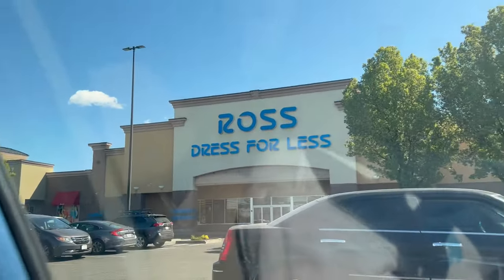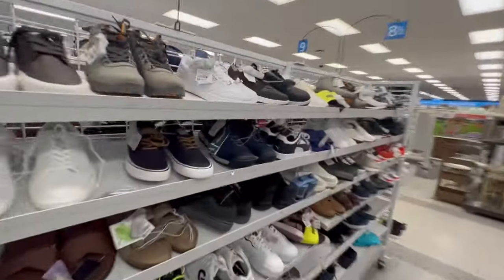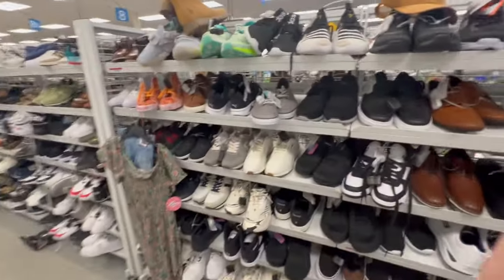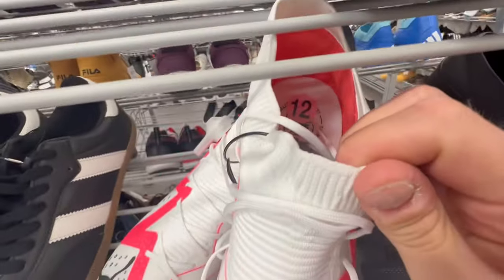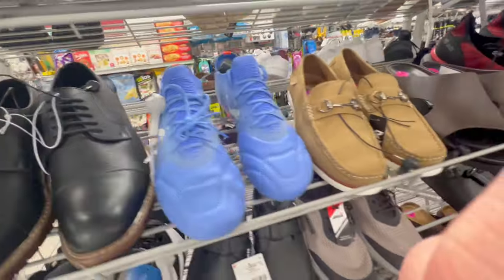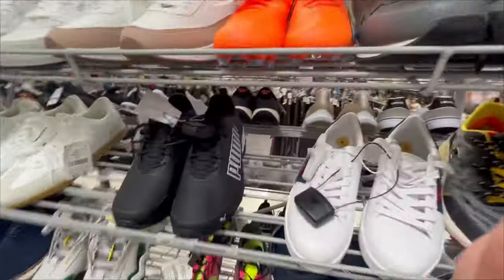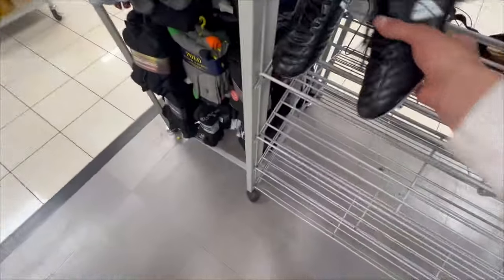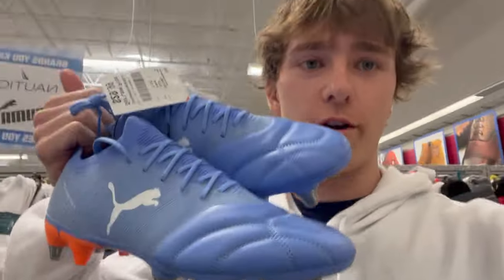Hunting for Expensive Soccer Cleats at Ross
Today we hunted for expensive soccer cleats at Ross and Burlington!